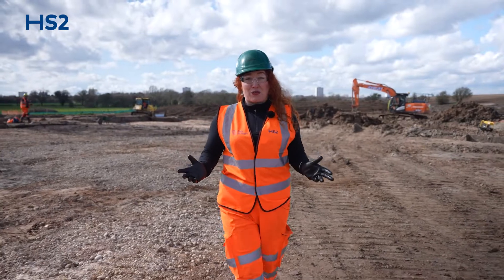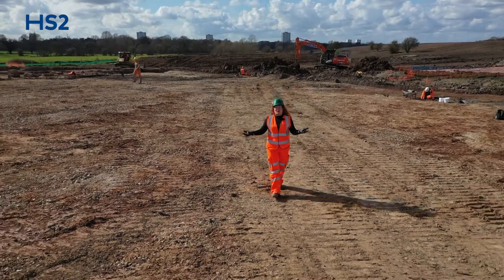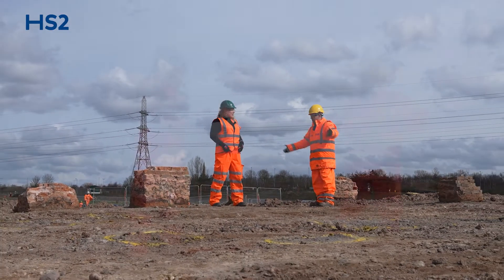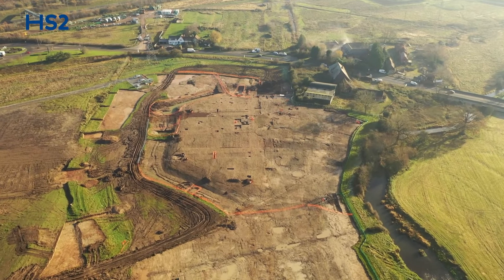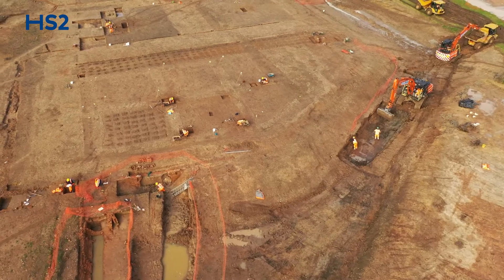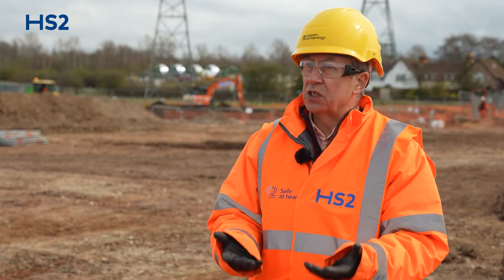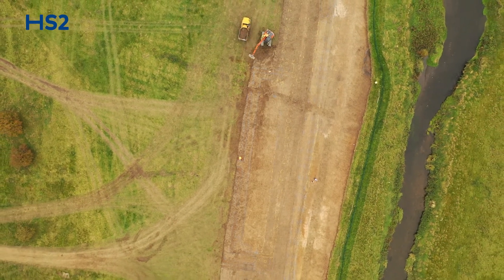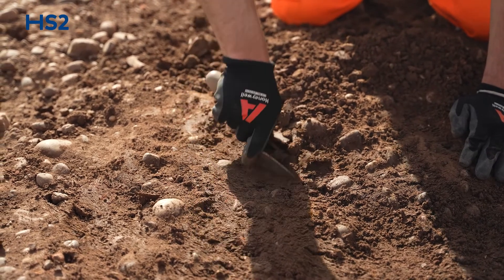HS2 Archaeology Update: Uncovering Coleshill - Episode 3 - The Gardens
In the third instalment of the four part series, we take a further look at the ornamental Elizabethan Gardens of national significance.

So join us and explore these tremendous gardens.